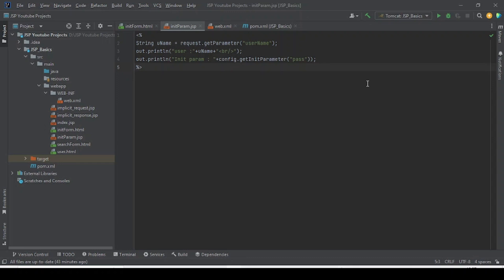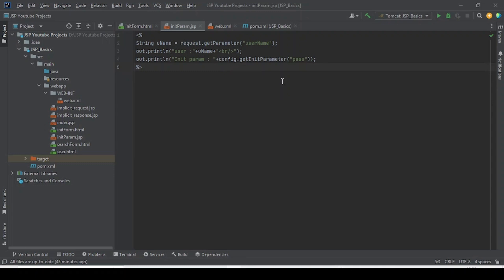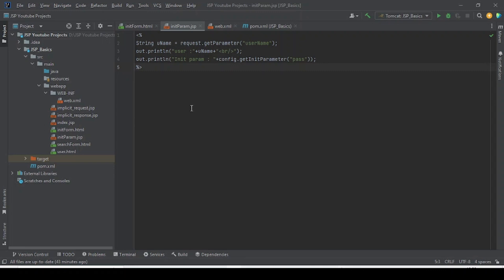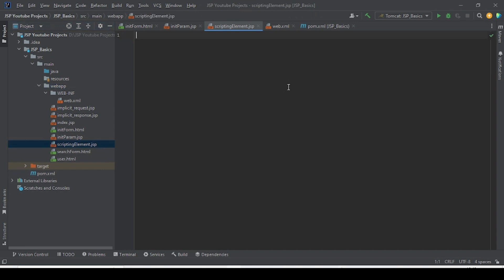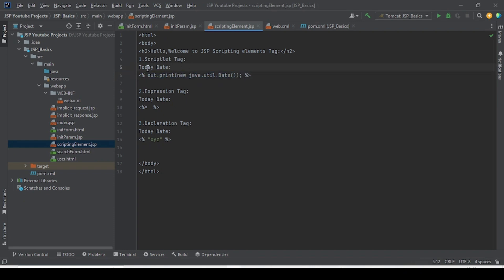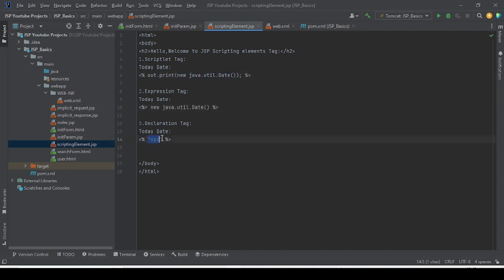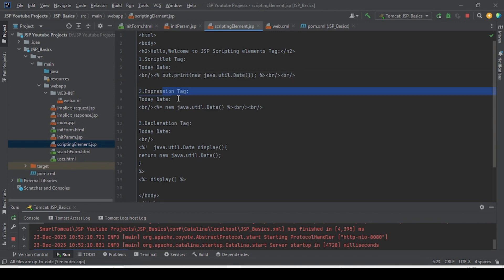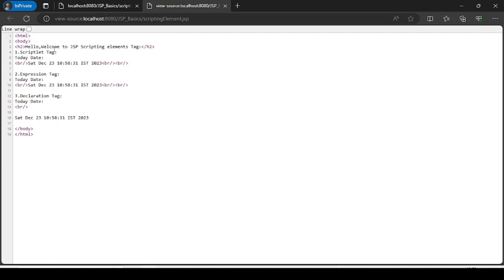08-Scripting elements in JSP Introduction | Servlet & JSP Tutorials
As part of this video we have discussed,
-What is JSP page?
-Intro to JSP tags like Scriplet tag, expression tag and Declaration tag
-How we can write java code in JSP page?